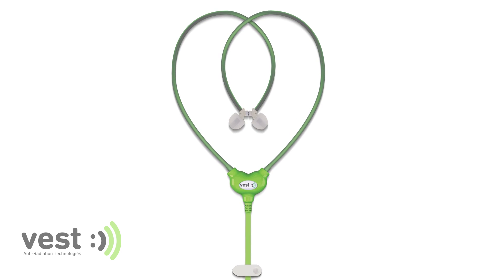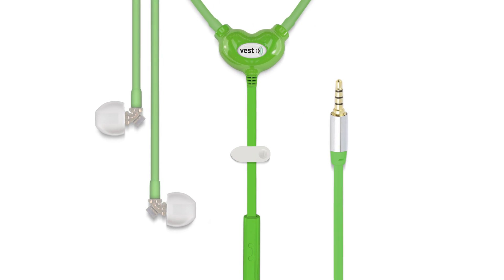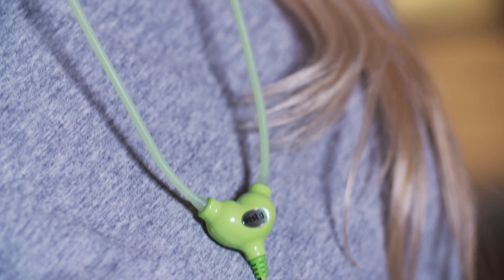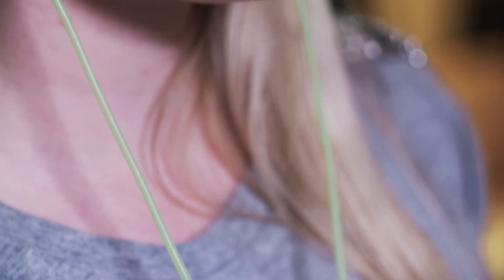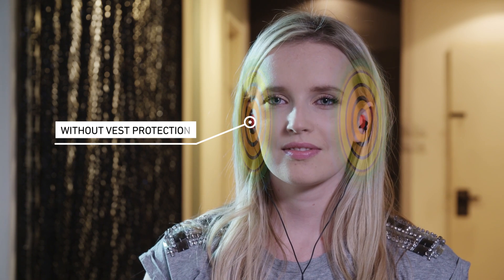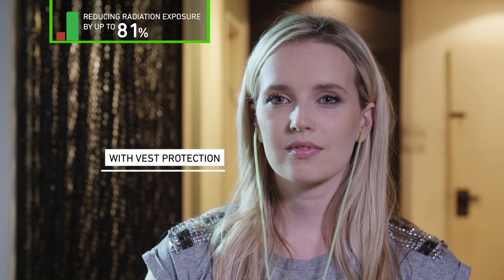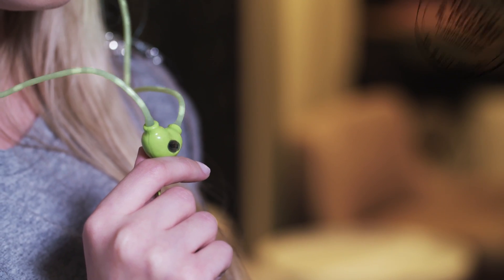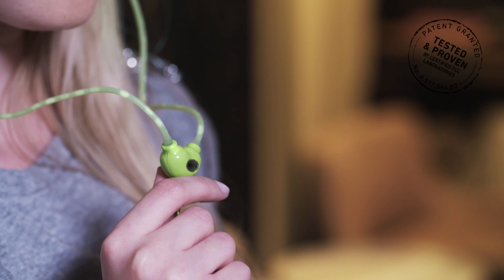Vest Anti-Radiation Headset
Using a standard headset significantly increases your exposure to radiation emitted from the phone due to the metal wiring. Vest Anti-Radiation Headset incorporates medical grade air tube, reducing your radiation exposure by up to 98%.